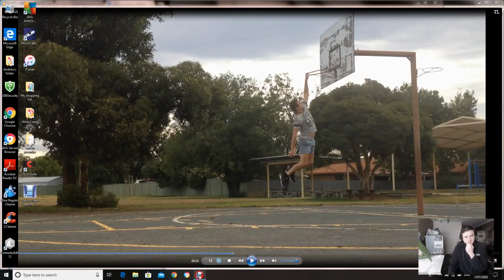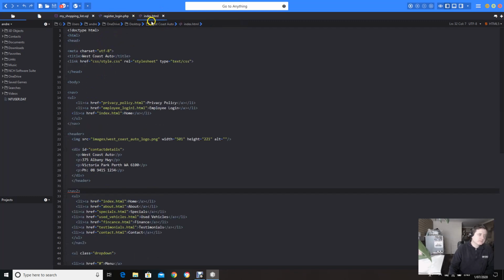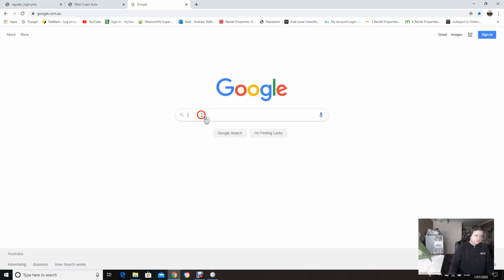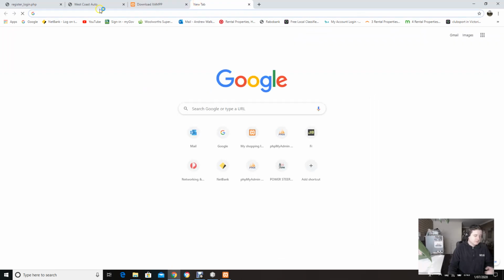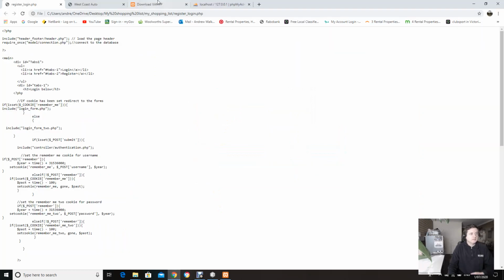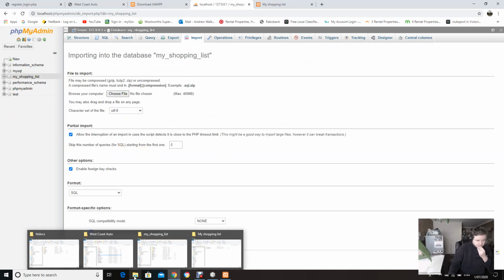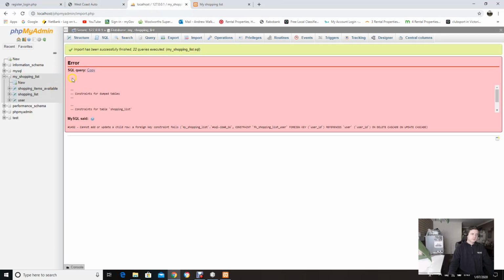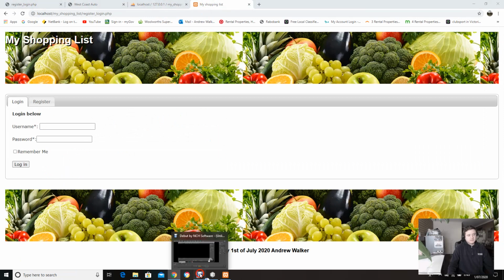Localhost server - How to test websites without having a live hosting space on the internet!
This video tells you about the Xampp localhost server!